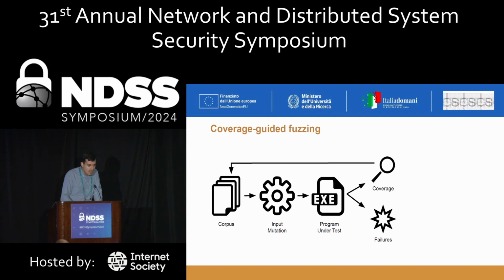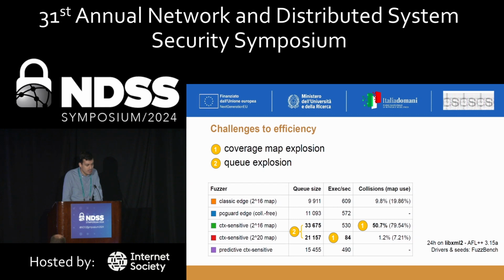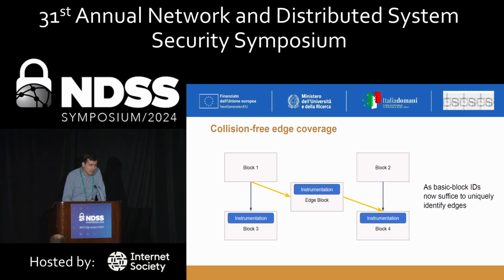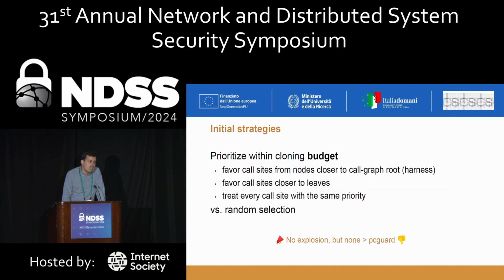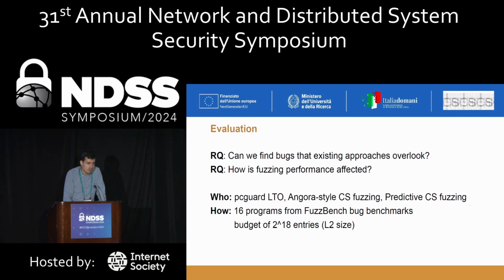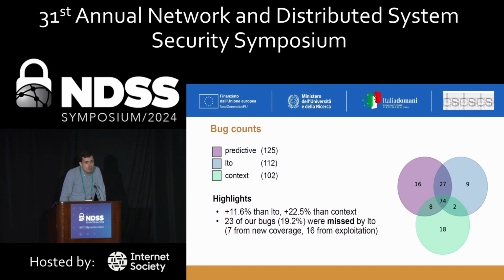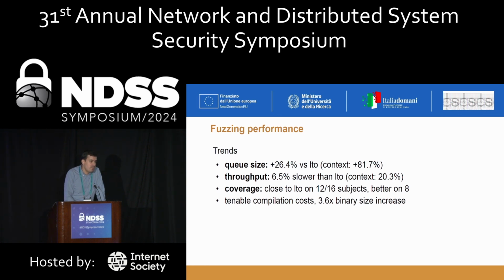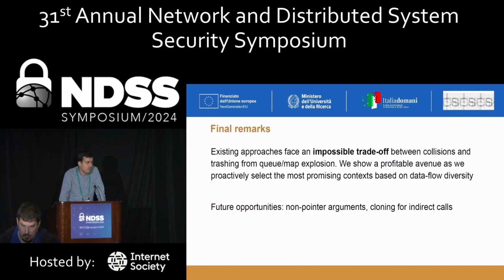NDSS 2024 - Predictive Context-sensitive Fuzzing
SESSION 9A-3 Predictive Context-sensitive Fuzzing

Coverage-guided fuzzers expose bugs by progressively mutating testcases to drive execution to new program locations. Code coverage is currently the most effective and popular exploration feedback. For several bugs, though, also how execution reaches a buggy program location may matter: for those, only tracking what code a testcase exercises may lead fuzzers to overlook interesting program states. Unfortunately, context-sensitive coverage tracking comes with an inherent state explosion problem. Existing attempts to implement context-sensitive coverage-guided fuzzers struggle with it, experiencing non-trivial issues for precision (due to coverage collisions) and performance (due to context tracking and queue/map explosion).

In this paper, we show that a much more effective approach to context-sensitive fuzzing is possible. First, we propose function cloning as a backward-compatible instrumentation primitive to enable precise (i.e., collision-free) context-sensitive coverage tracking. Then, to tame the state explosion problem, we argue to account for contextual information only when a fuzzer explores contexts selected as promising. We propose a prediction scheme to identify one pool of such contexts: we analyze the data-flow diversity of the incoming argument values at call sites, exposing to the fuzzer a contextually refined clone of the callee if the latter sees incoming abstract objects that its uses at other sites do not.

Our work shows that, by applying function cloning to program regions that we predict to benefit from context-sensitivity, we can overcome the aforementioned issues while preserving, and even improving, fuzzing effectiveness. On the FuzzBench suite, our approach largely outperforms state-of-the-art coverage-guided fuzzing embodiments, unveiling more and different bugs without incurring explosion or other apparent inefficiencies. On these heavily tested subjects, we also found 8 enduring security issues in 5 of them, with 6 CVE identifiers issued.

AUTHORS
Pietro Borrello (Sapienza University of Rome), Andrea Fioraldi (EURECOM), Daniele Cono D'Elia (Sapienza University of Rome), Davide Balzarotti (Eurecom), Leonardo Querzoni (Sapienza University of Rome), Cristiano Giuffrida (Vrije Universiteit Amsterdam)